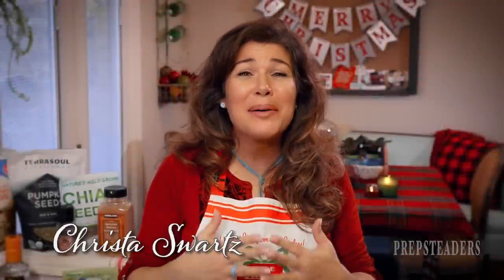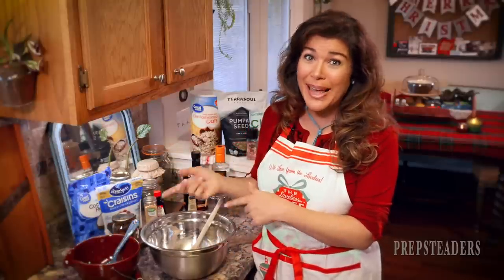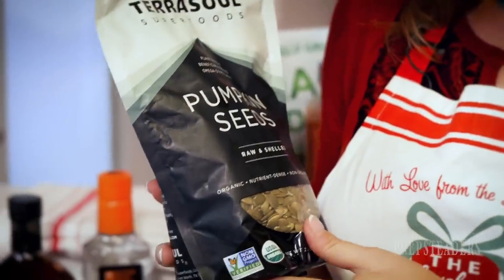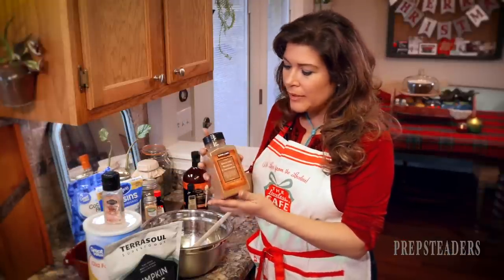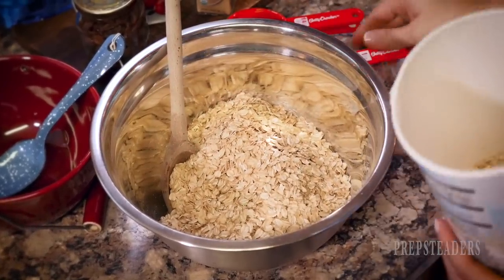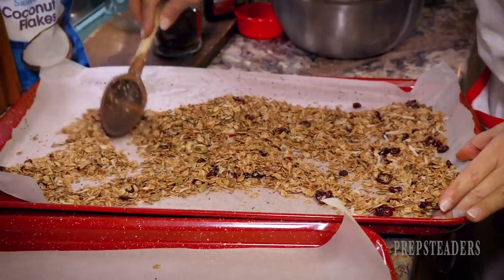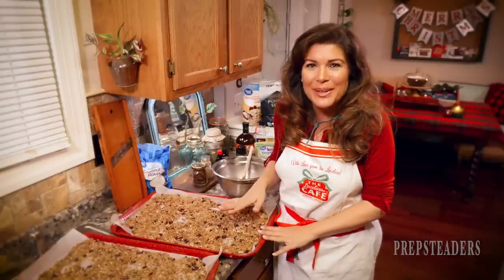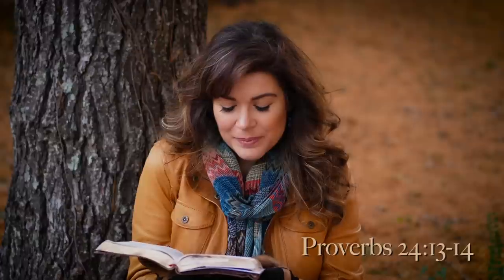Granola for every meal? Yep! This recipe will have you craving it!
4 Cups Old Fashioned Rolled Oats
1 Cup Pumpkin Seeds
1/4 Cup Chia
2 Rounded Tsp Saigon Cinnamon
1 Tsp Himalayan Sea Salt
1/2 Cup Maple Syrup
1/2 Cup Coconut MCT Oil
2 Tsp Vanilla
1/2 Cup Dried Cranberries
1/2 Cup Sweet Shredded Coconut

Stir the fist 5 ingredients together in their own large bowl.
Stir the Maple Syrup, Oil, and Vanilla together in a smaller bowl and then add to the dry mixture and stir well.
Spread evenly on a large cookie sheet covered with a layer of Parchment Paper.
Remove and stir in together with the cranberries and coconut.
Spread again over a parchment lined cookie sheet and return to the oven.
Bake at 350 F for 5-8 more minutes, watching closely for just the first hint of golden to appear and remove immediately.
Allow to cool for about 10 minutes before storing in a couple glass quart size jars.

Our Amazon Store & Recommendations:

Panasonic DMC-GH5 Camera we use:

Send Mail to:
PREPSTEADERS
525 Royal Parkway #292312